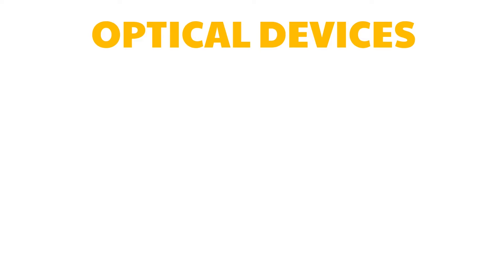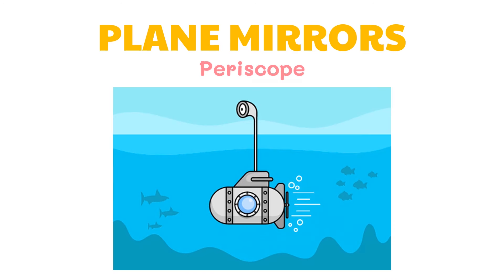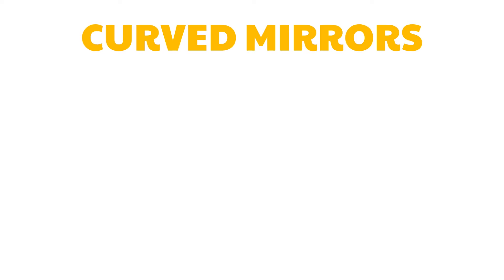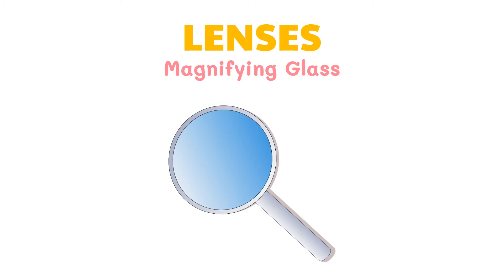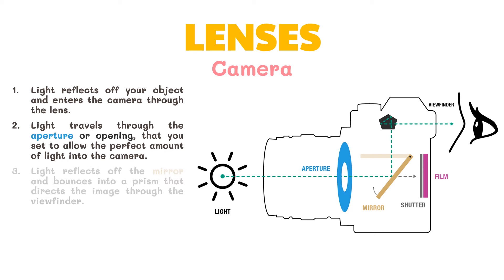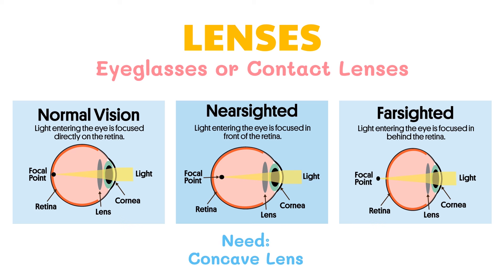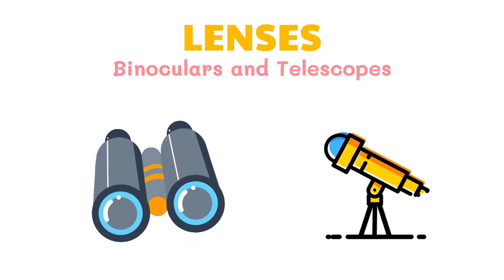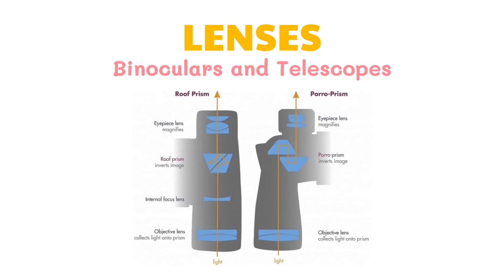Uses of Mirrors and Lenses in Optical Devices | Grade 10 Science DepEd MELC Quarter 2 Module 5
This video discusses about the applications of mirrors and lenses in optical devices. This video was created to help students understand basic science concepts. This is based on the Department of Education's most essential learning competencies.